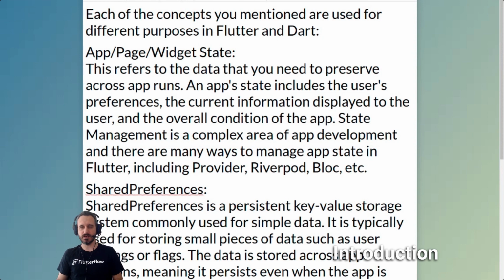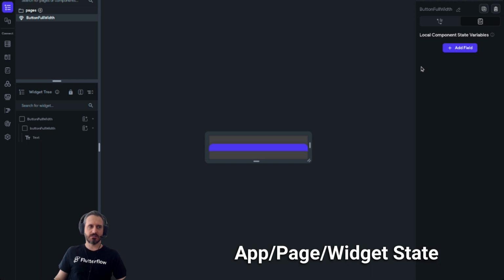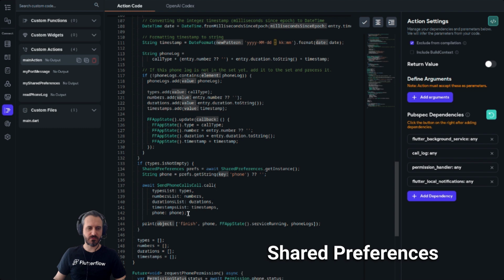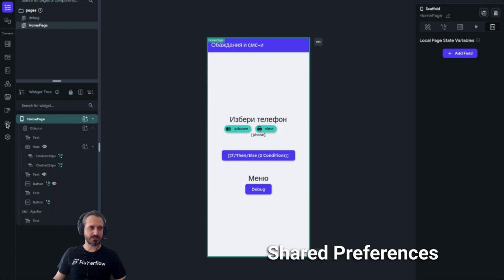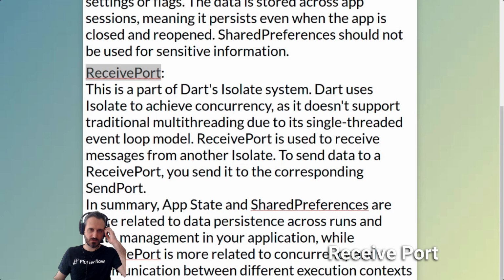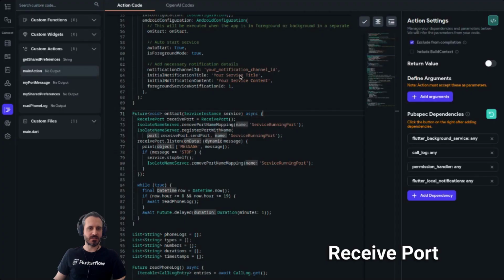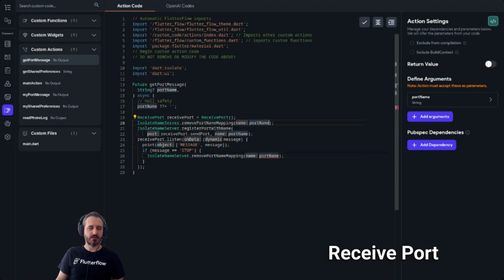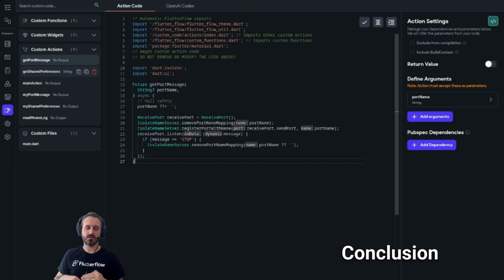Understanding & Using Flutter's Storage Solutions: App State, Shared Preferences and ReceivePort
My links

Unravel the power of Flutter's storage solutions with our comprehensive tutorial 'App State, Shared Preferences, ReceivePort: Understanding & Using Flutter's Storage Solutions'. In this video, I'll be delving deep into the world of FlutterFlow storage. We'll start with the core basics of managing the state of your app and its widgets using FlutterFlow's App State and Widget State. We'll explore how these tools allow you to store and manipulate data that's pertinent to the functioning of your app.

Next, we'll move onto the SharedPreferences, a convenient way to read and write a small collection of key-value pairs, ideal for storing simple data like user preferences. We'll walk you through how to effectively implement and manage SharedPreferences in your app for an optimized user experience.

Finally, we'll shed light on the lesser-known but powerful ReceivePort. We'll explore its unique properties, how it functions, and the specific use-cases where it is most effective. By the end of this tutorial, you will have a clear understanding of these three essential tools and how to use them to their full potential in your Flutter applications.

Join me on this journey, whether you're new to Flutter or looking to expand your knowledge. Let's elevate your app's data management to the next level!

00:00 Instroduction
02:46 App/Page/Widget State
08:17 Shared Preferences
18:52 Receive Port
31:26 Conclusion
33:40 3k subs goal
34:34 Thanks for watching